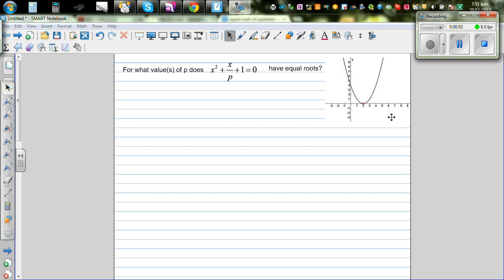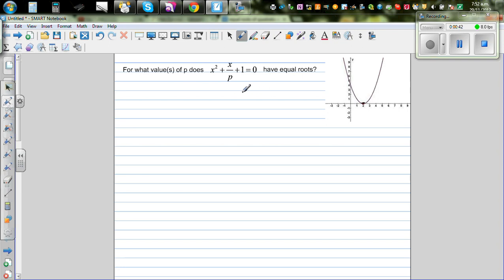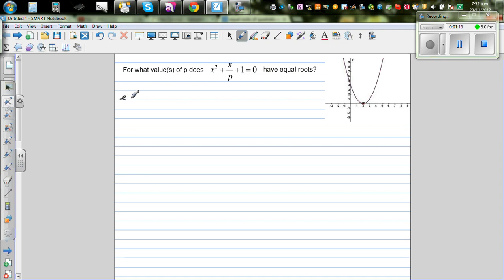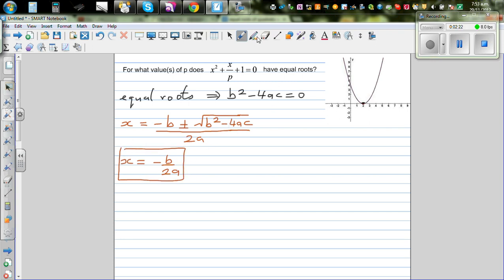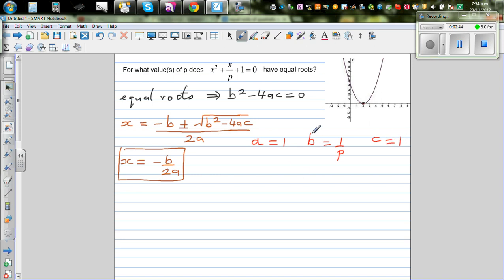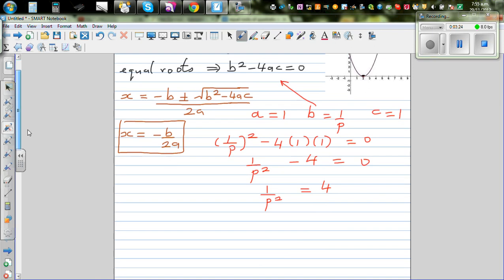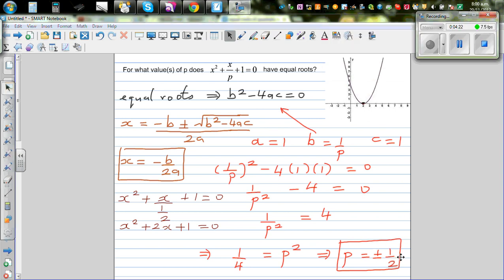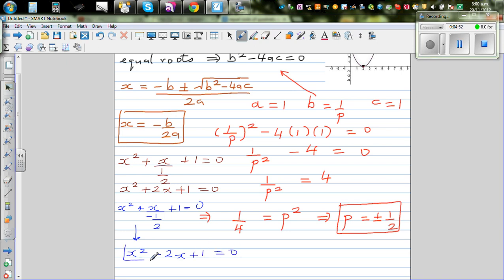Equal roots of quadratic equation